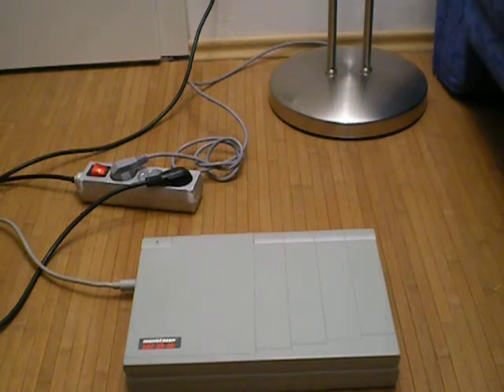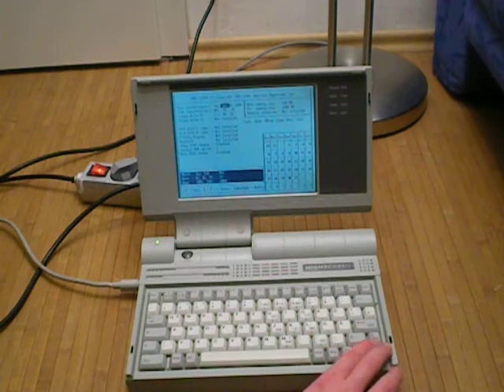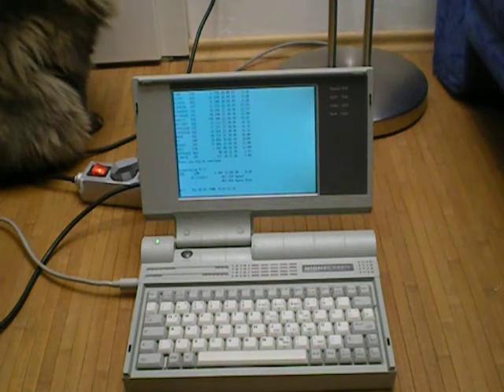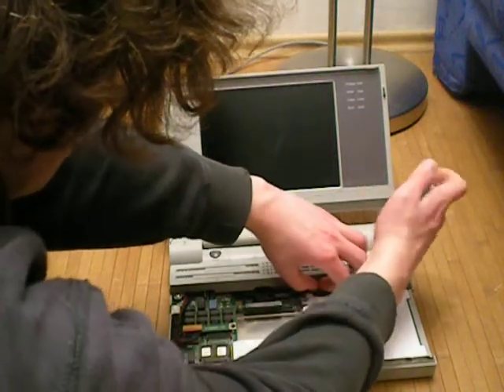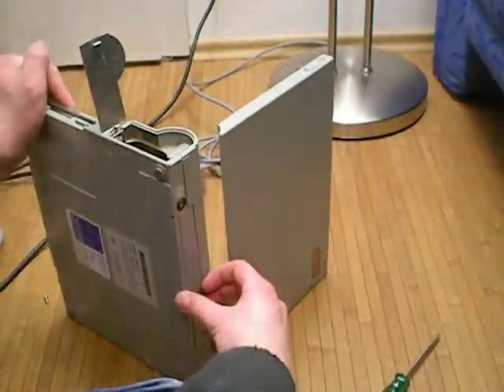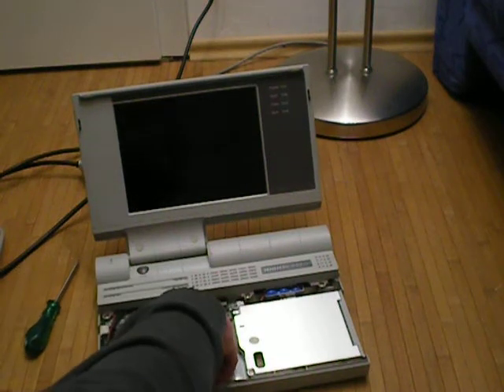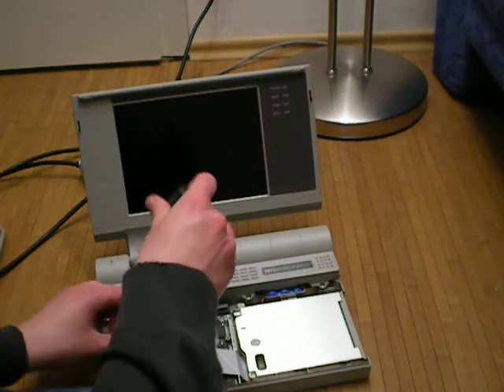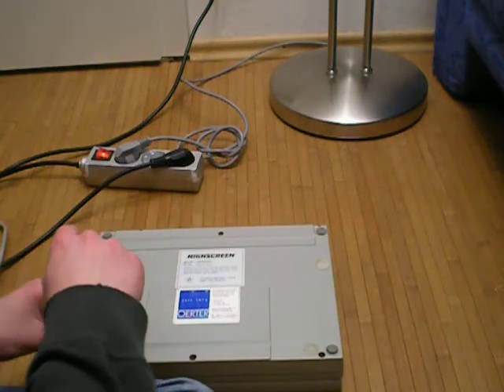Highscreen 386x20 80386 Laptop made in 1992 (200th video)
This is basikly my oldest laptop, if you guys like these kinds of videos, i will make more showing some more computers from my colection, witch is rather big.

this laptop uses a Intel 80386 Prossesor, and has something around 4 MB's of RAM
It used to run on MS DOS 6.22 but the harddrive was damaged and i dont have a replacement.